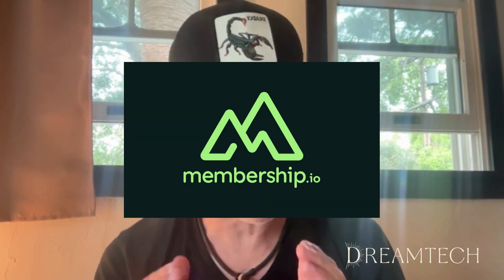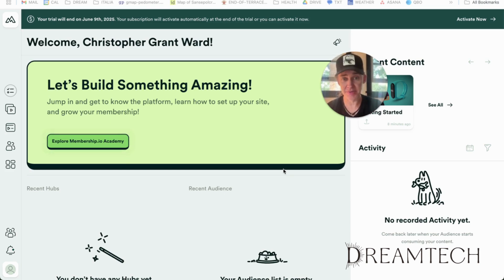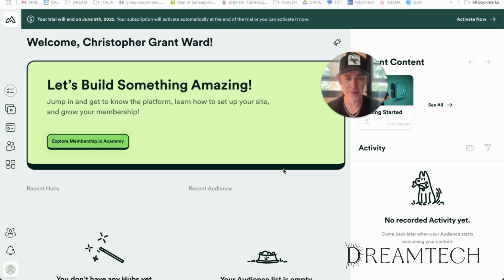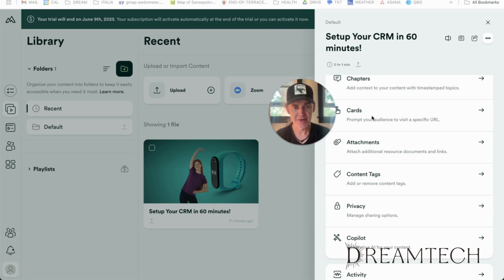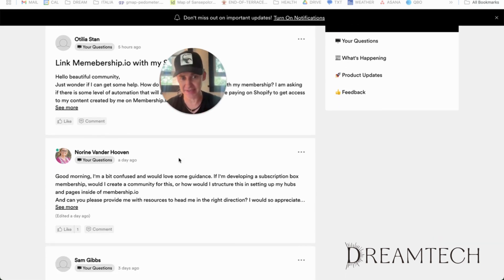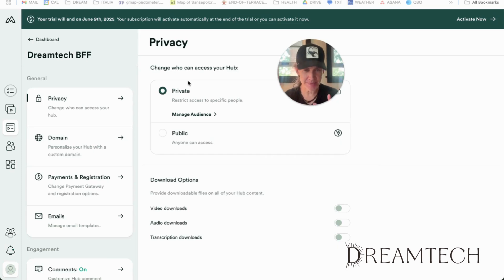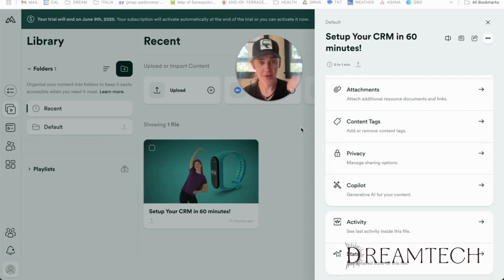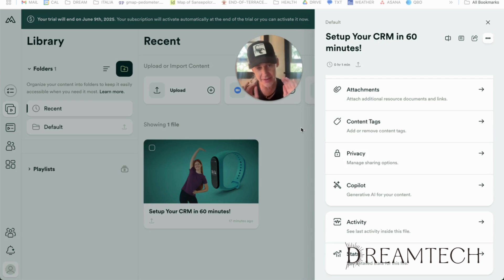Membership.io Review: Is This Skool Alternative Worth It? (3 Key Features Revealed)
In this video, I break down everything you need to know about Membership.io, the community platform that's gaining serious traction in 2025. Is it a real competitor to Skool? Let's find out.

🎯 What You'll Learn:
Complete Membership.io overview and who it's for
3 standout features that set it apart
Head-to-head comparison with Skool
My honest verdict on which platform wins

⏰ Timestamps:
0:00 - Introduction & Overview
0:35 - What is Membership.io?
1:12 - Feature #1: Advanced Course Builder
1:41 - Feature #2: Community Management Tools
2:16 - Feature #3: Monetization Options
2:42 - Membership.io vs Skool Comparison
3:24 - Final Verdict & Recommendations

💡 Have questions about community platforms? Drop them in the comments and I'll respond personally!

👍 Like this video if it helped you choose the right platform for your community!